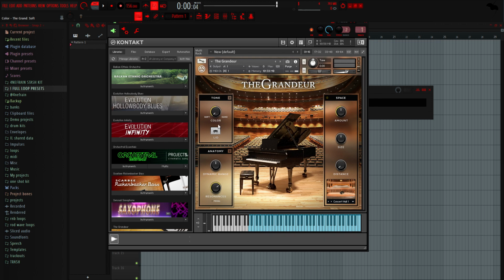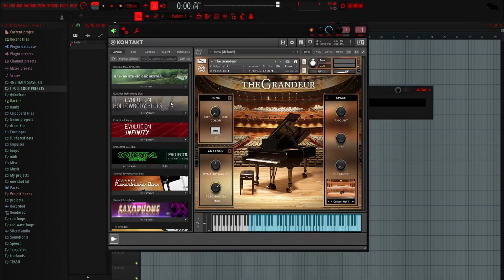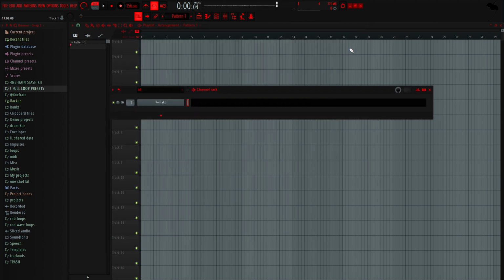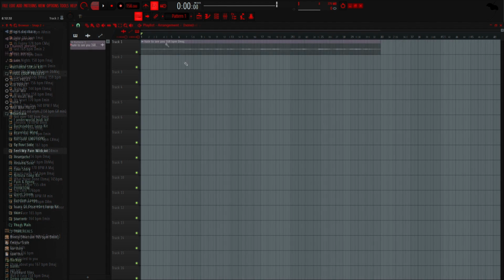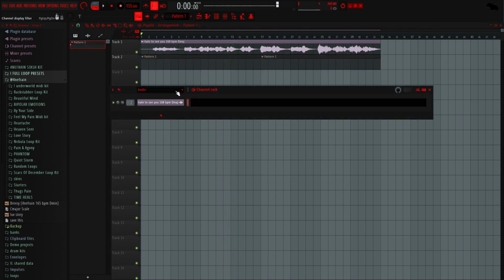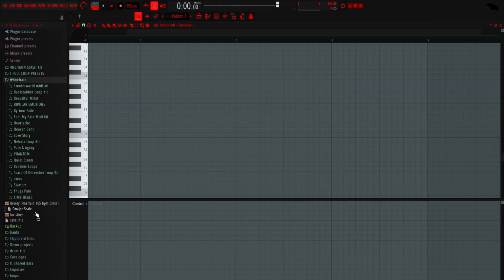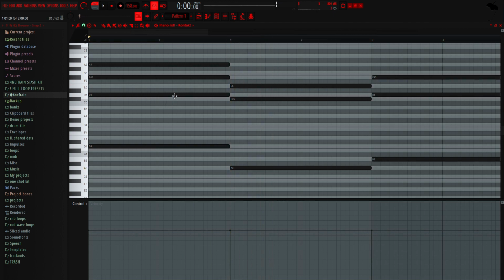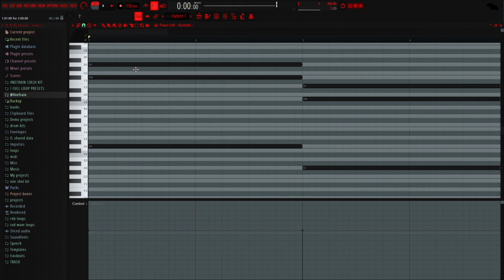How To Make Melodies For Rod Wave (from scratch)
In this video, I show how to make melodies for Rod Wave from scratch.

[ Yes i am aware i mentioned its a lil poppa beat but it passes for a rod wave beat too ]